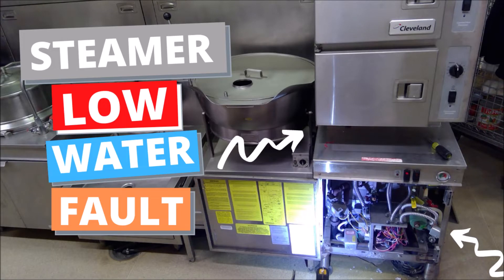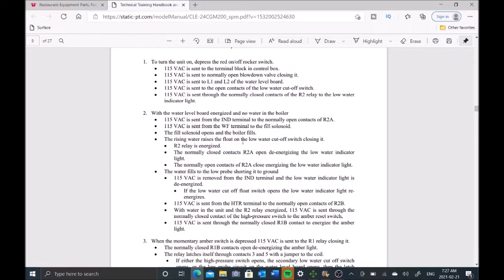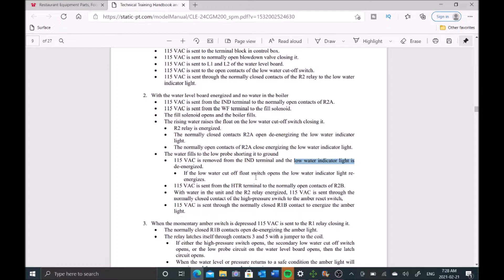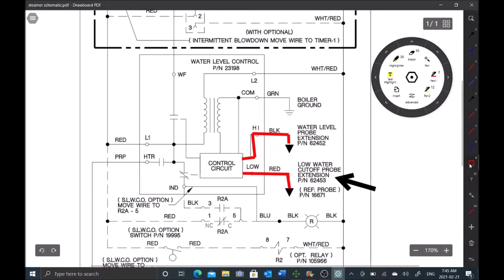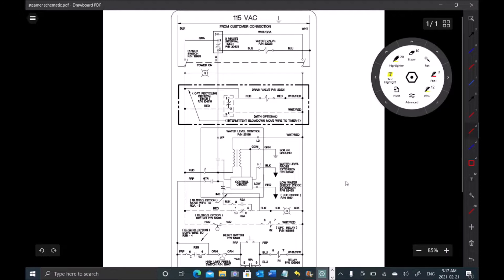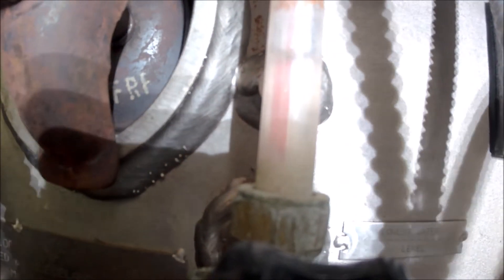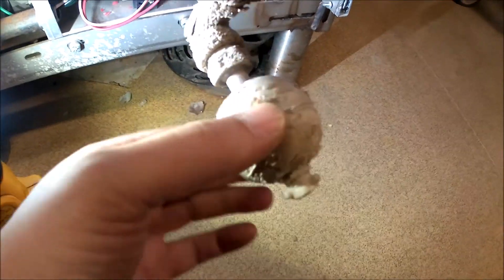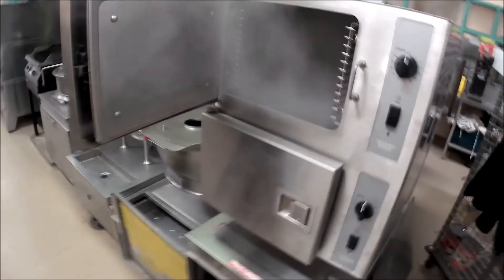Cleveland Convection Steamer Low Water Error (24CGM200)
In this video I will troubleshoot a steamer with a low water fault with the aid of the service manual and schematic.